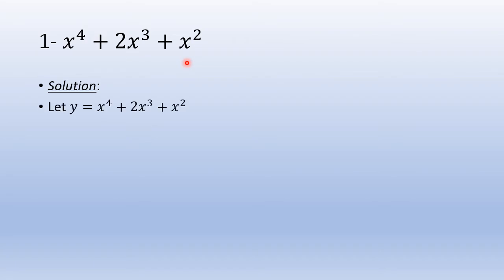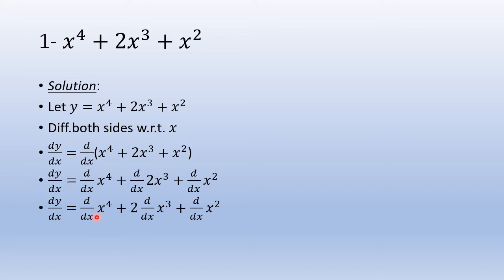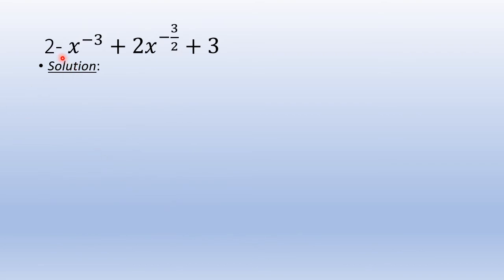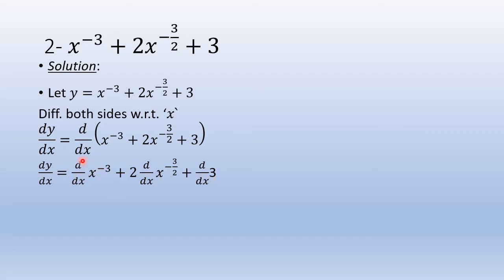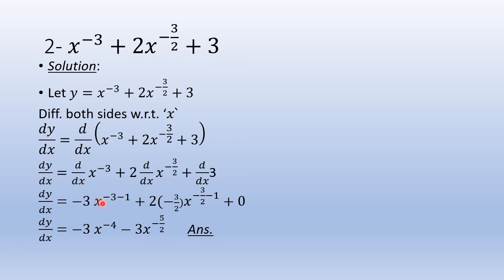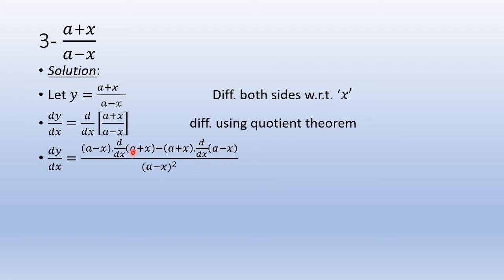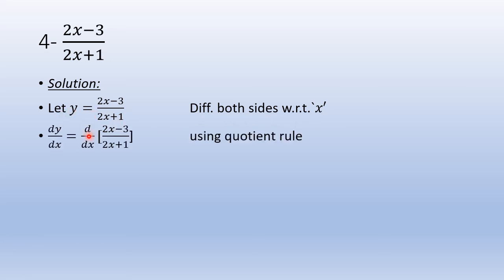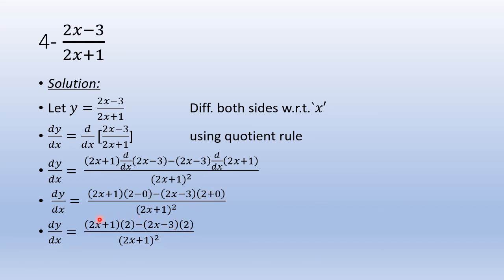Ex 2.3 Q.No. 1,2,3,4